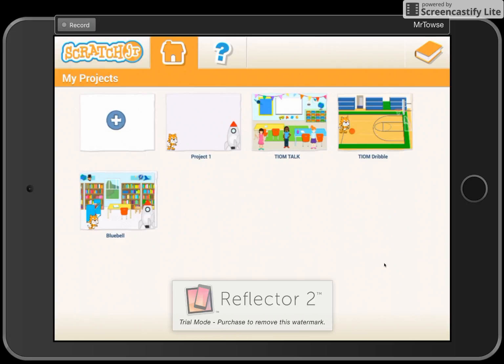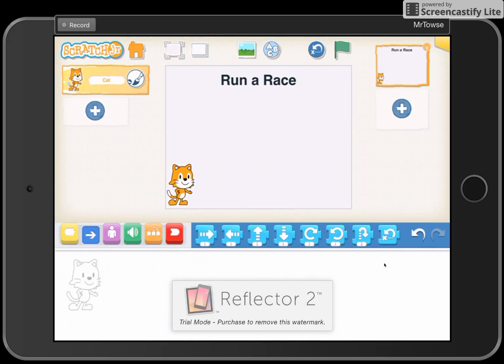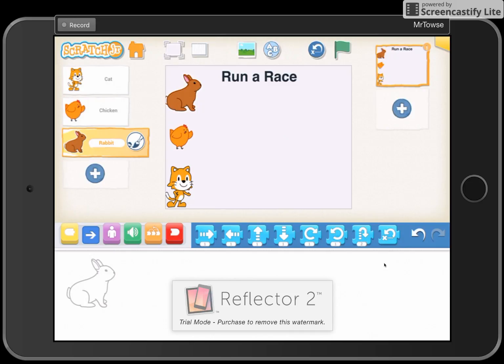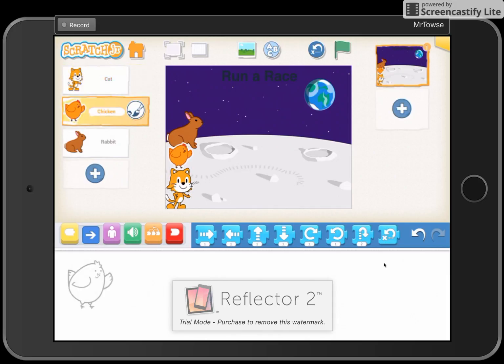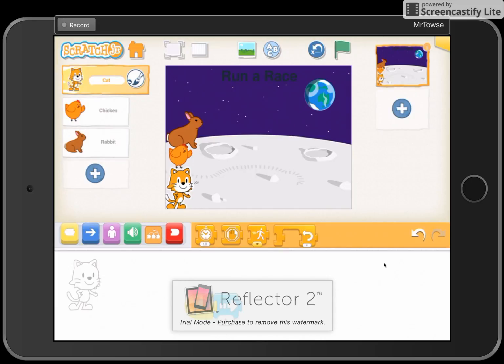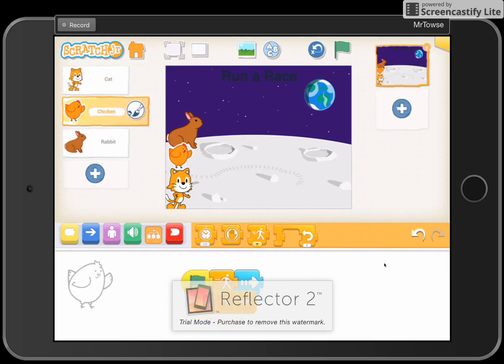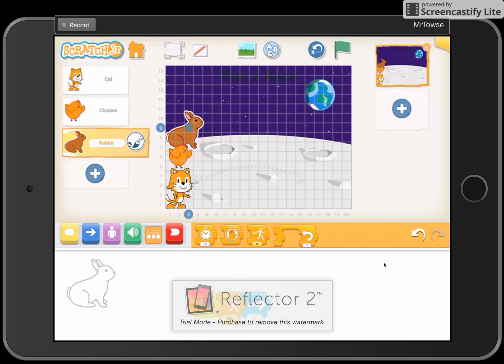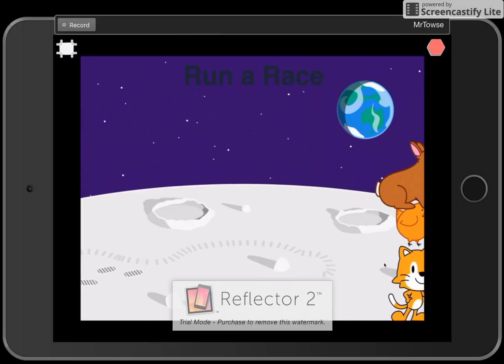Scratch Jr. Run a Race